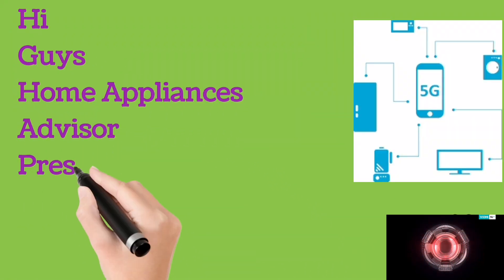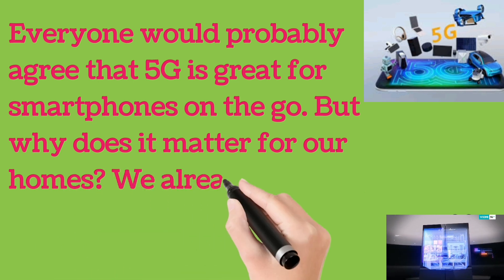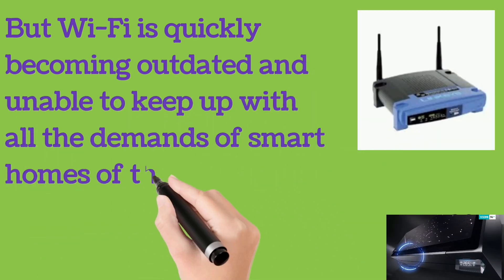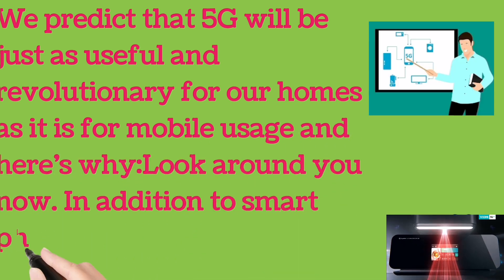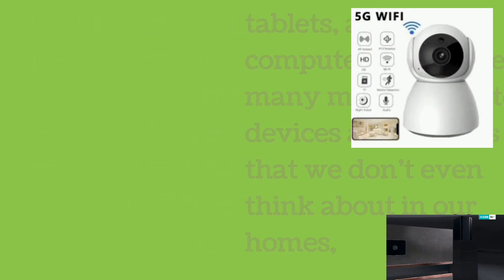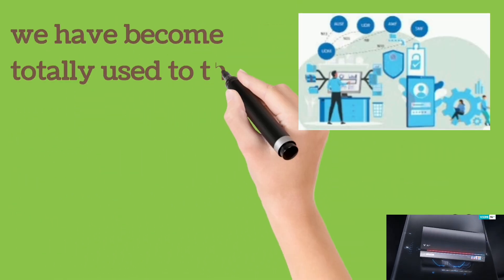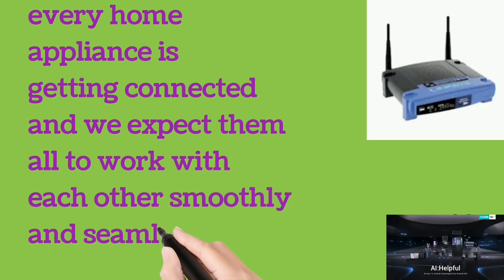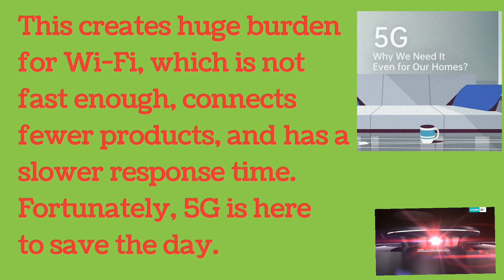5G:: हमें अपने घरों के लिए भी इसकी आवश्यकता क्यों है？5G: Why We Need it Even for Our Homes？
5G: Why We Need it Even for Our Homes？

Everyone would probably agree that 5G is great for smartphones on the go. But why does it matter for our homes? We already have good-old Wi-Fi after all. But Wi-Fi is quickly becoming outdated and unable to keep up with all the demands of smart homes of the future. That’s where 5G comes in. We predict that 5G will be just as useful and revolutionary for our homes as it is for mobile usage and here’s why:
Look around you now. In addition to smart phones, tablets, and computers there are many more connected devices and sensors that we don’t even think about in our homes, such as security cameras, speakers, TVs, lighting systems and so on. Without realizing it, we have become totally used to the convenience smart homes offer.
Everything is becoming smarter; every home appliance is getting connected and we expect them all to work with each other smoothly and seamlessly. This creates huge burden for Wi-Fi, which is not fast enough, connects fewer products, and  has a slower response time. Fortunately,  5G is here to save the day.

5G: हमें अपने घरों के लिए भी इसकी आवश्यकता क्यों है？ हर कोई शायद इस बात से सहमत होगा कि 5G चलते-फिरते स्मार्टफोन के लिए बढ़िया है। लेकिन यह हमारे घरों के लिए क्यों मायने रखता है? हमारे पास पहले से ही अच्छा पुराना वाई-फाई है। लेकिन वाई-फाई जल्दी पुराना होता जा रहा है और भविष्य के स्मार्ट घरों की सभी मांगों को पूरा करने में असमर्थ है। यहीं से 5G आता है। हम अनुमान लगाते हैं कि 5G हमारे घरों के लिए उतना ही उपयोगी और क्रांतिकारी होगा जितना कि मोबाइल उपयोग के लिए और यहाँ क्यों है: अब अपने चारों ओर देखो। स्मार्ट फोन, टैबलेट और कंप्यूटर के अलावा और भी कई कनेक्टेड डिवाइस और सेंसर हैं जिनके बारे में हम अपने घरों में सोचते भी नहीं हैं, जैसे कि सुरक्षा कैमरे, स्पीकर, टीवी, लाइटिंग सिस्टम आदि। इसे साकार किए बिना, हम स्मार्ट होम की सुविधा के लिए पूरी तरह से अभ्यस्त हो गए हैं। सब कुछ होशियार होता जा रहा है; हर घरेलू उपकरण कनेक्ट हो रहा है और हम उम्मीद करते हैं कि वे सभी एक दूसरे के साथ सुचारू रूप से और निर्बाध रूप से काम करेंगे। इससे वाई-फ़ाई पर भारी बोझ पड़ता है, जो पर्याप्त तेज़ नहीं है, कम उत्पादों को जोड़ता है, और  धीमी प्रतिक्रिया समय देता है। सौभाग्य से,  5G यहाँ दिन बचाने के लिए है।